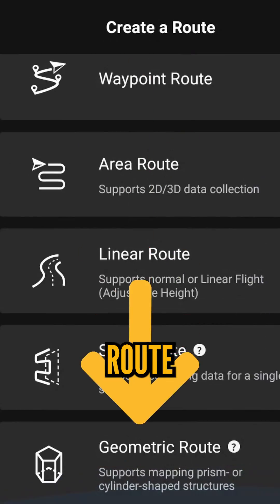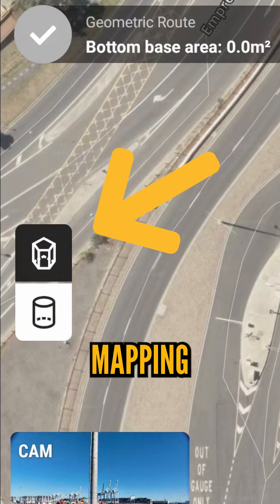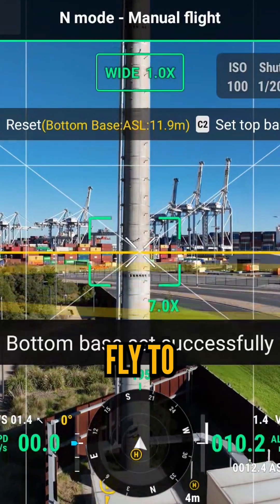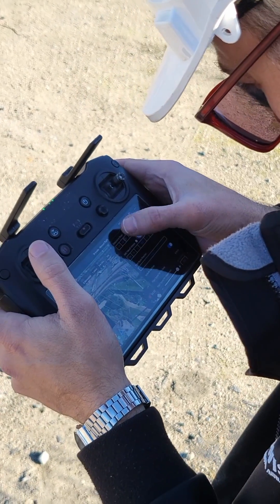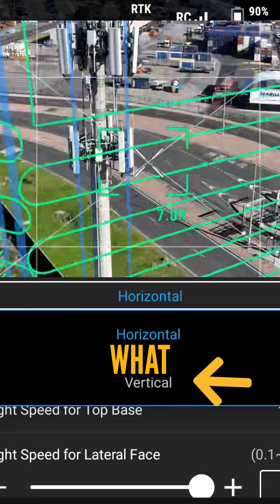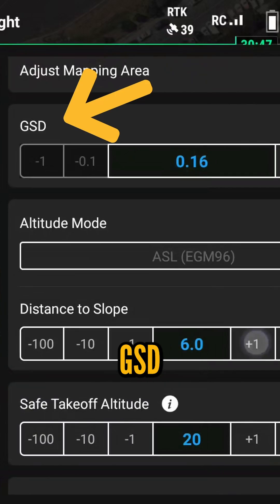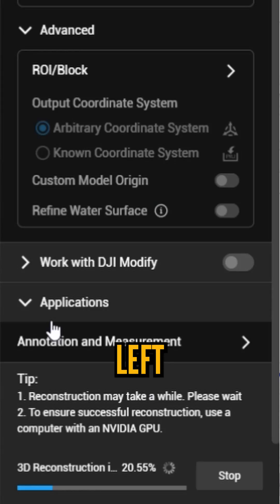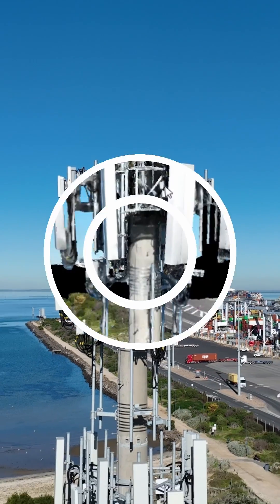Here's how we model telco towers 👌🏽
Big update with game changing features for 3D captures!

DJI released a huge update for photogrammetry drone operators. Once again increasing efficiency, less time on site with better quality data.